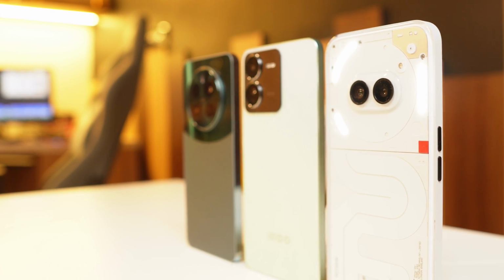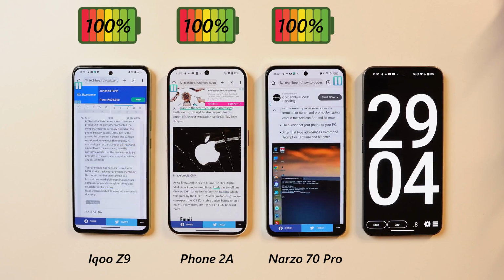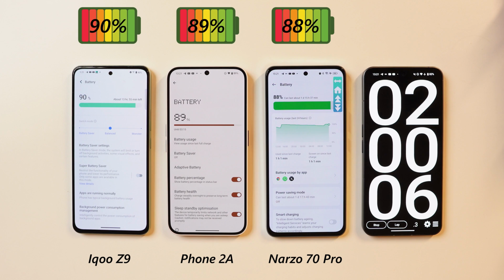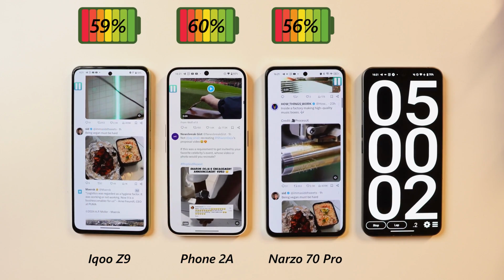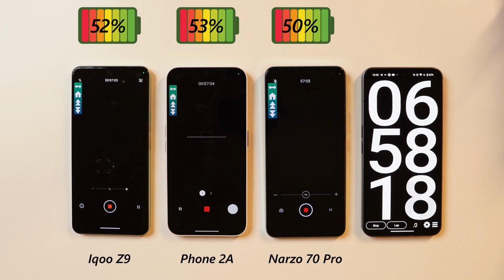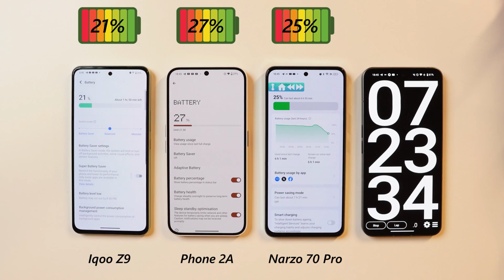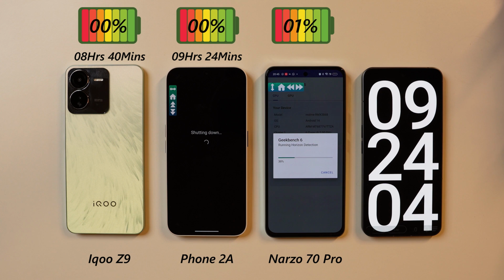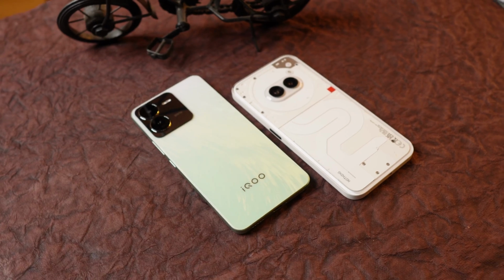Battery Drain Test under ₹20,000⚡| Realme Narzo 70 Pro, iQOO Z9 & Nothing Phone 2A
In this video, we put three of the most popular smartphones under ₹20,000 to the ultimate test - the Battery Drain Test! 🔋⚡ Watch as the Realme Narzo 70 Pro, iQOO Z9, and Nothing Phone 2A battle it out to see which phone has the best battery life.

Nothing Phone (1) Gets AI wallpaper Feature & More With New Update of Nothing OS 2.5.3 (HOTFIX)!

MEGA BATTERY DRAIN TEST 2024! Samsung S23 Ultra, Oneplus 12, Oneplus 12R, IQOO 12 & Nothing Phone 2

Oneplus 11 Review w/ OxygenOS 14! Is Oneplus Downgrading Oneplus 11 to Increase Sales of Oneplus 12?

Oneplus 12 vs Oneplus 11 Speed Test & Performance: Who Will Win The Battle Of Fastest Smartphone?